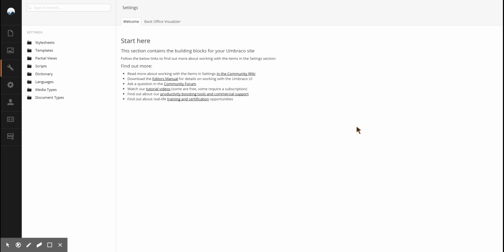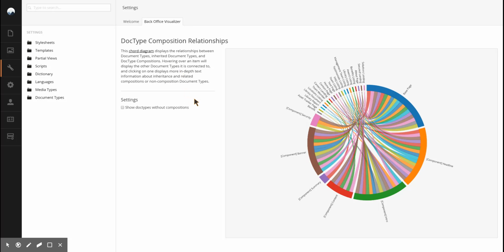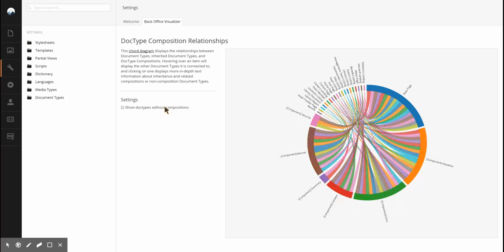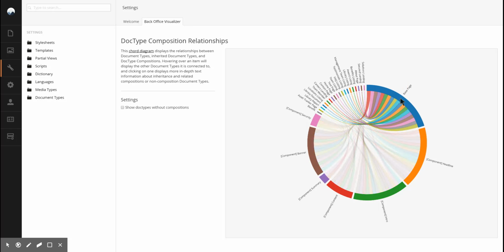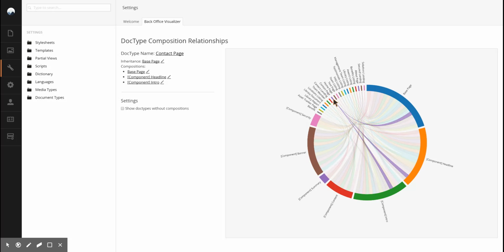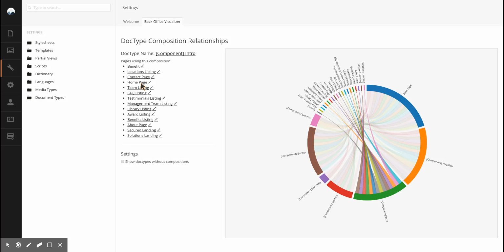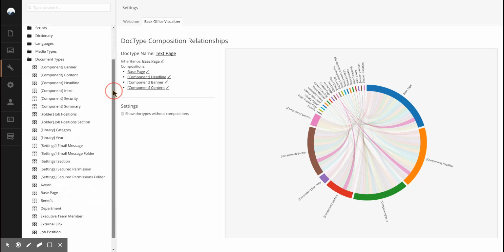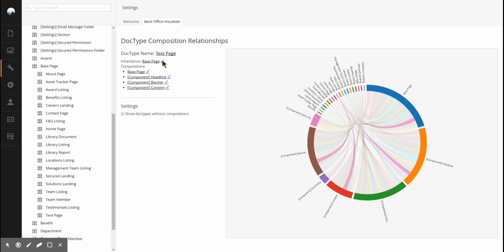Umbraco Backoffice Visualization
Confused as to what doctypes use which compositions? Need to see at a glance the structure of your site? Then Back Office Visualizations to the rescue! Our umbraconeers have worked tirelessly to give you this tool that shines a window of awesomesauce on your Umbraco install. Whether you've inherited a site and want to make sense of it or wish to add some much needed clarity to that 6 month old masterpiece which you are now convinced you wrote drunk, Back Office Visualizations has your back. Safe to install on any v7+ site it does no database amends just amaze-balls graphs. Install it and get on over to the Settings section and check out the new "Back Office Visualisation" tab to start drooling.